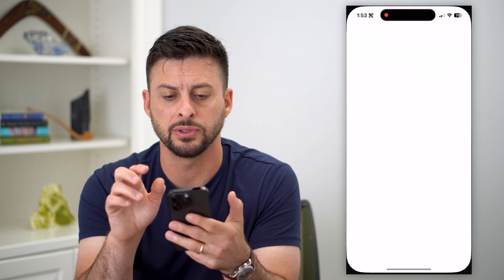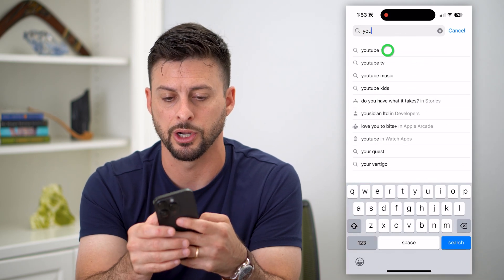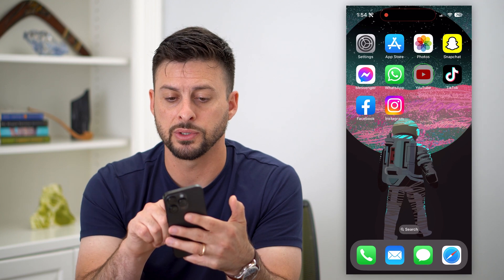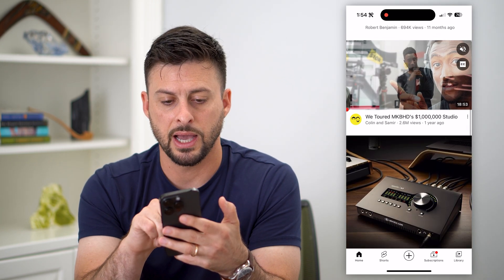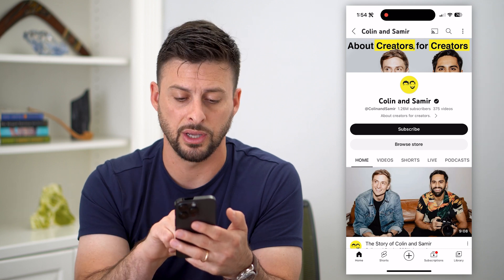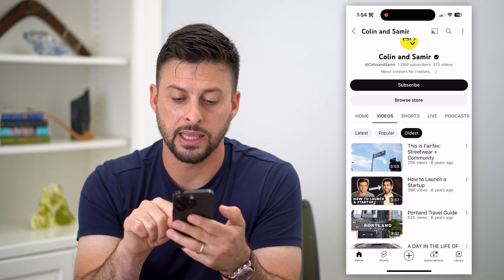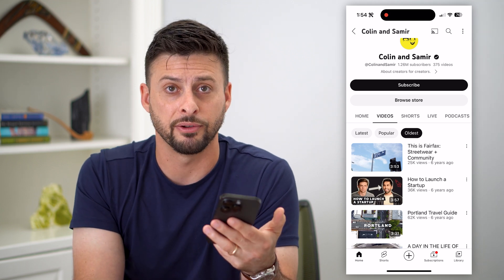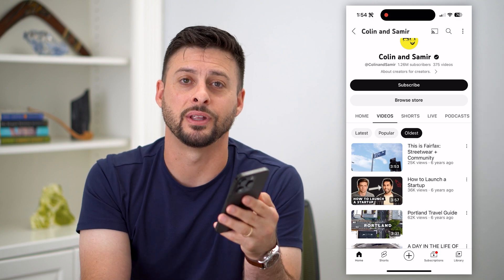How To Find Oldest Videos On YouTube Channel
Let's find the oldest video that any YouTube channel has posted publicly so you can watch their first video.